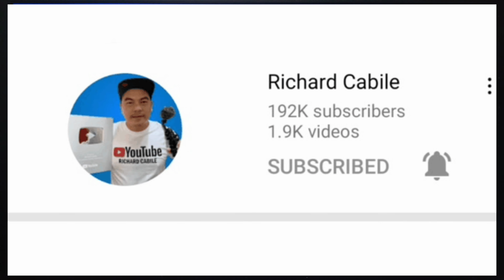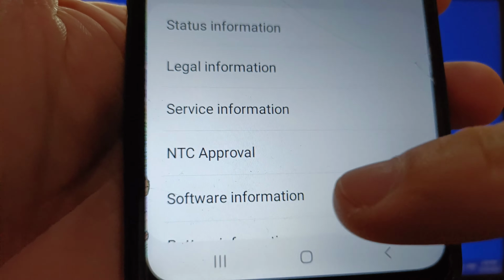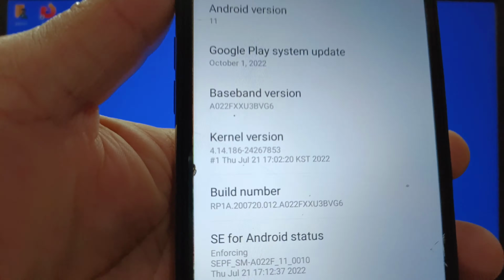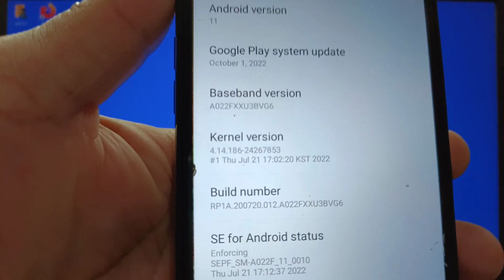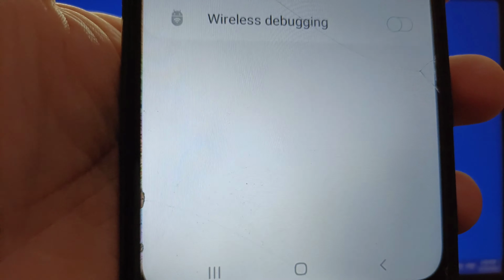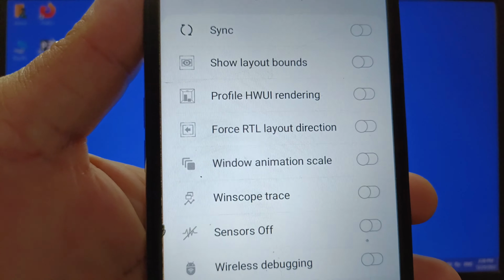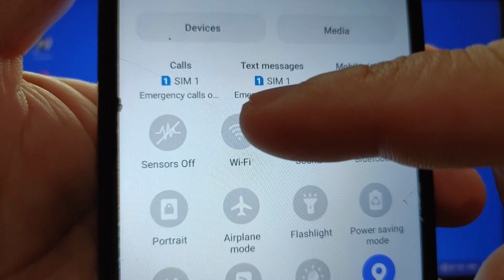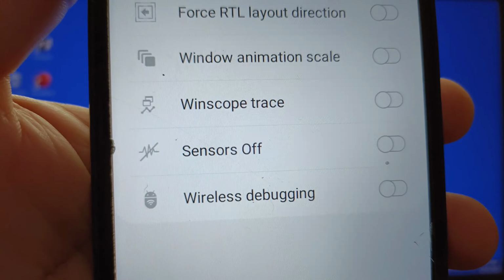How to enable or disable sensors on Samsung Galaxy A02 | Quick setting developer tiles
Do you want to enable or disable sensors on Samsung Galaxy A02.

Thanks...